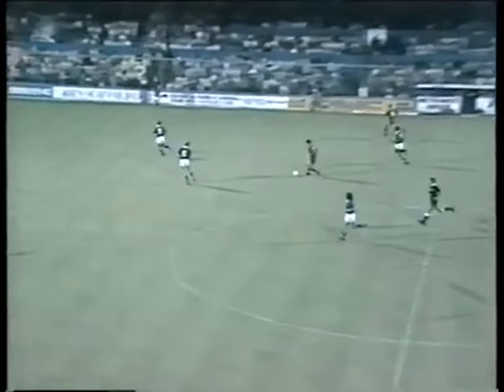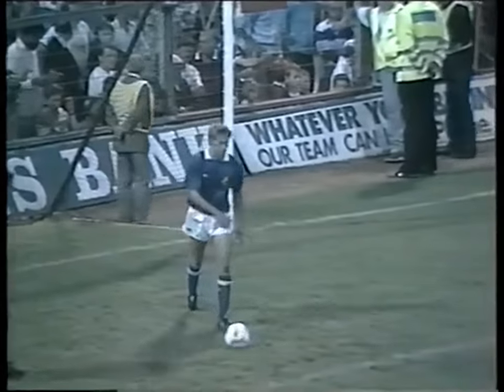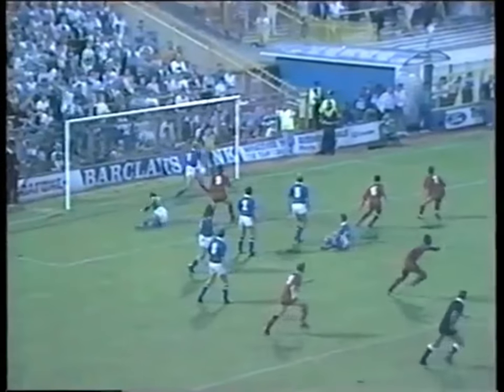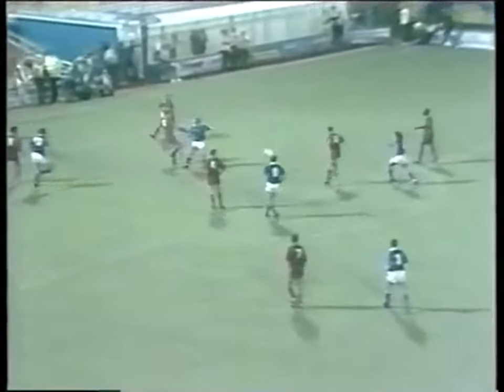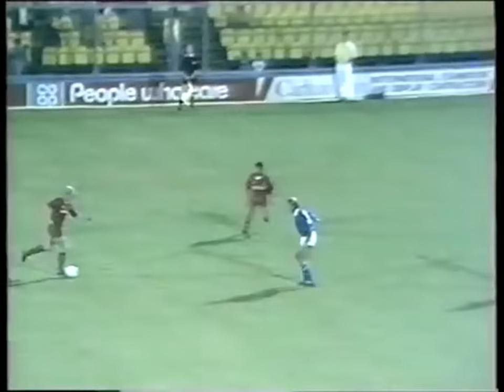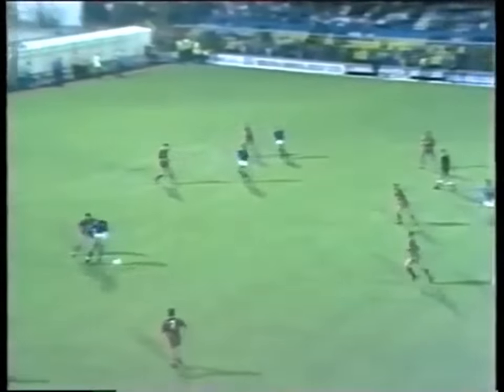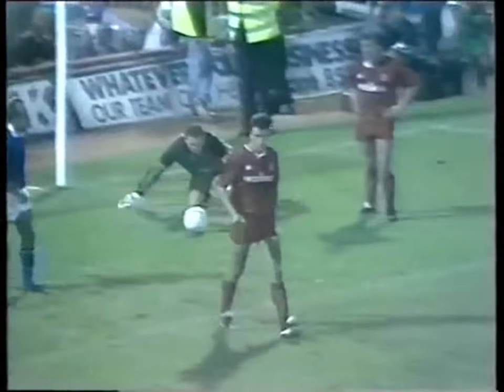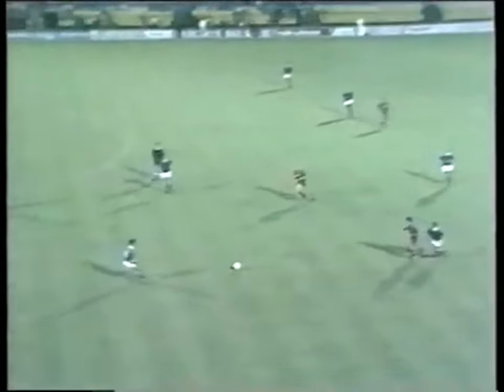1989/90 Millwall v Charlton Athletic (Highlights)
22nd August 1989 (Tues. - 7.30 p.m.) at The Den (14,806)
Millwall 2 (0) (Sheringham 86, Dawes 90): Horne, Salman, Dawes, Hurlock, Wood, McLeary, Briley, Stevens, Sheringham, Cascarino, Anthrobus (Carter 67). Sub. (not used) Sparham.
Charlton Athletic 2 (1) (Mortimer 32, Williams 85): Bolder, Humphrey, Reid, Peake, McLaughlin, Pates, R. Lee, Williams, Jones (Watson 82), Walsh, Mortimer. Sub. (not used) Minto.
Referee: P. Don (Hanworth Park (Middx.))
Order of goals: CA(2) M(2)
Injury time: Millwall's equalising goal was scored in the first minute of injury time.